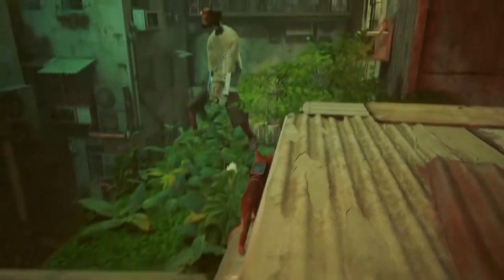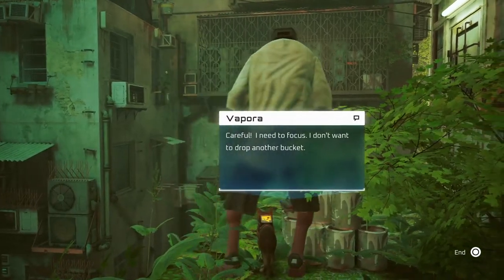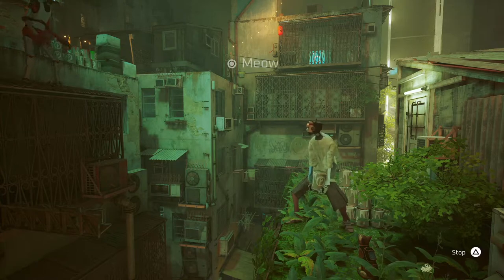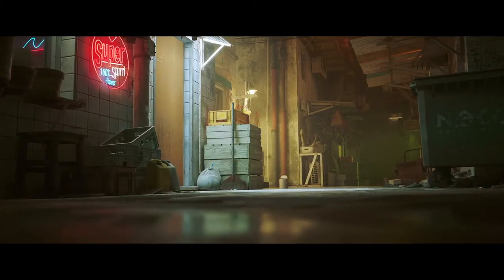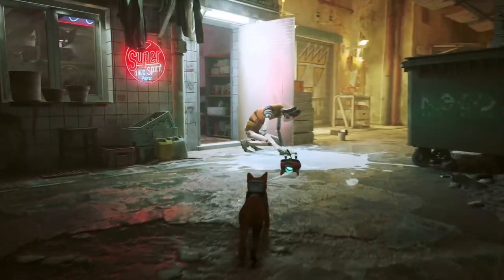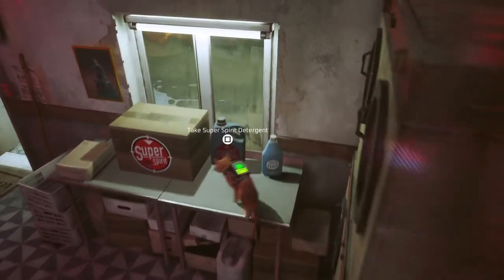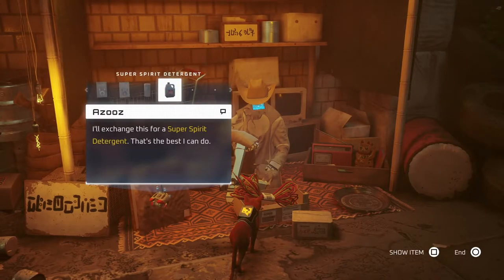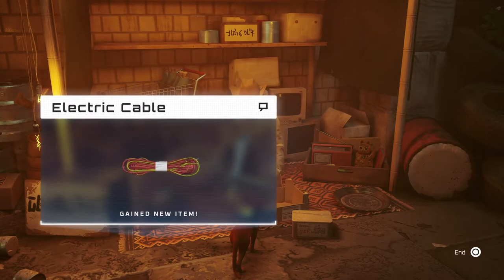How to Get Super Spirit Detergent Location to Trade for Electric Cable - Stray PS5 PC